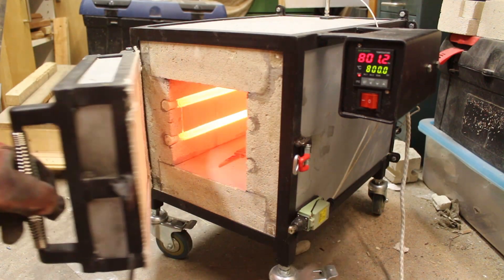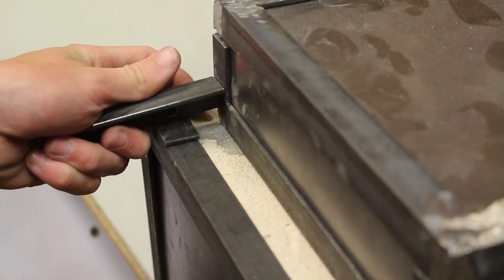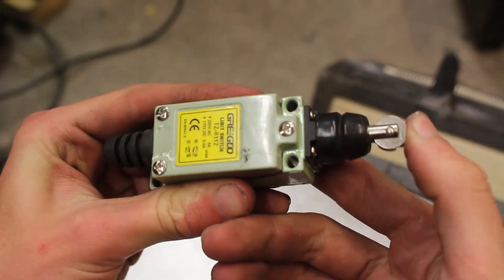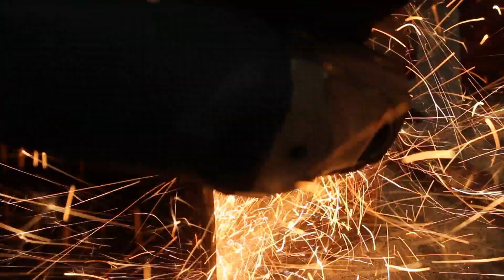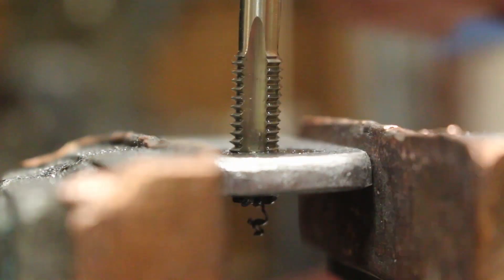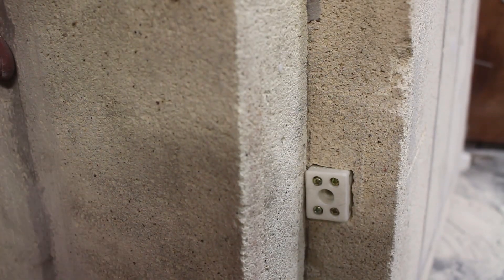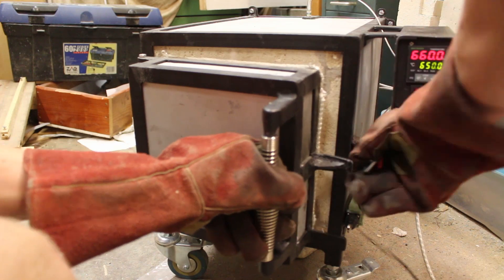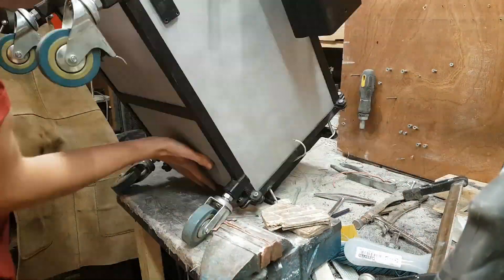How to Make a Large Heat Treatment Oven - Pt.2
Here's part 2 of the video on making this heat treatment oven.
Sorry that its a bit late, the video ended up being quite long and I didn't want to rush it but I hope that you'll all enjoy it!